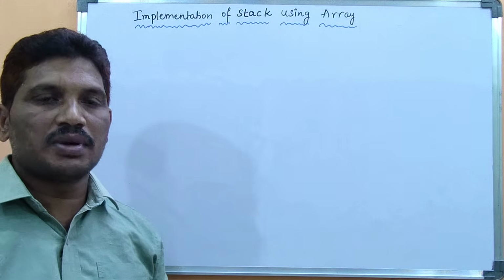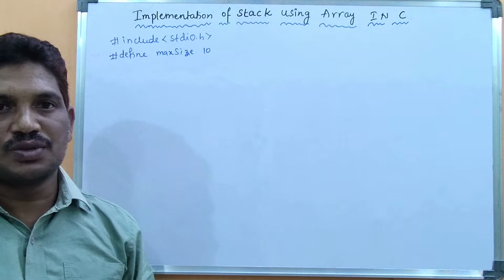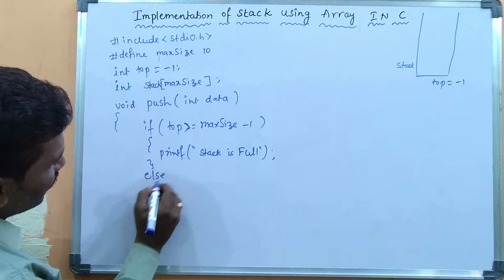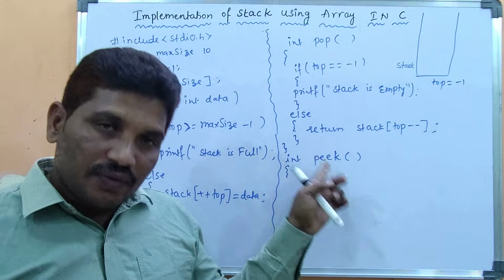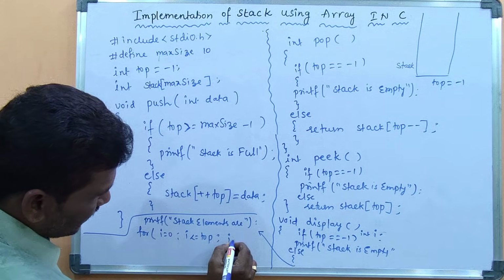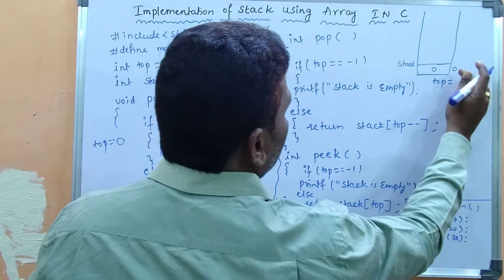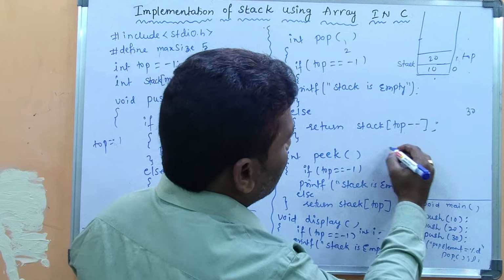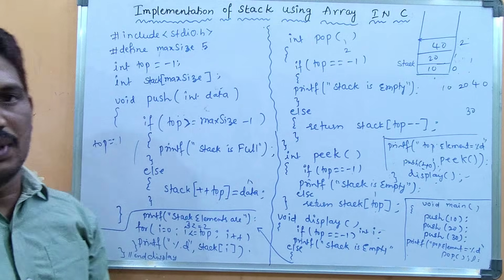Implementation of Stack Using an Array in C Programming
Implementation of Stack Using Array in C | Stack Data Structure with C Program

Learn how to implement a Stack using an Array in C Programming with a simple and easy-to-understand program. In this Data Structures tutorial, we explain the concept of Stack, LIFO (Last In, First Out), stack operations, and the complete implementation of Stack using an Array in C.

This tutorial is useful for students learning Data Structures and Algorithms (DSA), C Programming, engineering students, B.Tech/B.E./B.S. students, Computer Science students, and students preparing for programming examinations, practicals, and interviews.

🔹 What is a Stack? 🔹 Stack Data Structure 🔹 LIFO – Last In First Out 🔹 Stack implementation using Array 🔹 Stack initialization 🔹 Push operation 🔹 Pop operation 🔹 Peek operation 🔹 Display operation 🔹 Stack Overflow 🔹 Stack Underflow 🔹 Top variable in Stack 🔹 Complete Stack program in C 🔹 Menu-driven Stack implementation 🔹 Working of Stack operations with examples

📌 STACK OPERATIONS

Push → Insert an element into the Stack
Pop → Remove an element from the Stack
Peek → View the top element of the Stack
Display → Display all elements in the Stack
A Stack follows the LIFO principle, which means the element inserted last is removed first.

💻 IMPLEMENTATION OF STACK USING ARRAY IN C
In this tutorial, we implement a Stack using an Array in C and demonstrate the major Stack operations through a simple C program.

The program helps you understand how the TOP pointer/index changes during Push and Pop operations and how Overflow and Underflow conditions are handled.

🎯 WHY LEARN STACK IN DATA STRUCTURES?

✅ Important linear data structure
✅ Based on the LIFO principle
✅ Frequently used in programming
✅ Important topic in Data Structures and Algorithms
✅ Commonly asked in university examinations
✅ Useful for coding interviews and practical examinations

📚 DATA STRUCTURES TOPICS

This channel covers important Data Structures and Algorithms topics including:
C Programming • Stack • Queue • Linked List • Array • Searching • Sorting • Trees • Graphs • Recursion • Data Structures • Algorithms • DSA

🚀 LEARN WITH MADAR LECTURES
Madar Lectures provides step-by-step programming and Computer Science tutorials for students and programming learners.

Learn C Programming, C++, Java, Python, Data Structures, Algorithms, OOP, and other Computer Science concepts through practical examples.

👍 SUPPORT MADAR LECTURES